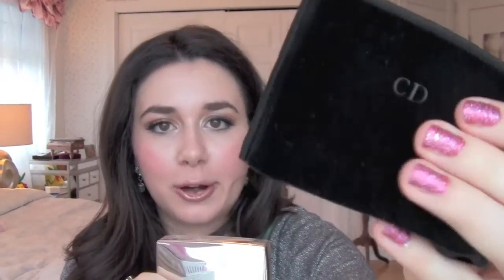• YSL, Chanel and Dior Beauty Haul •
Including both fragrance and makeup, with a little eye cream for good measure!